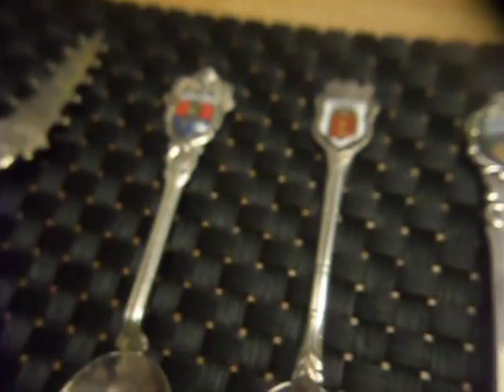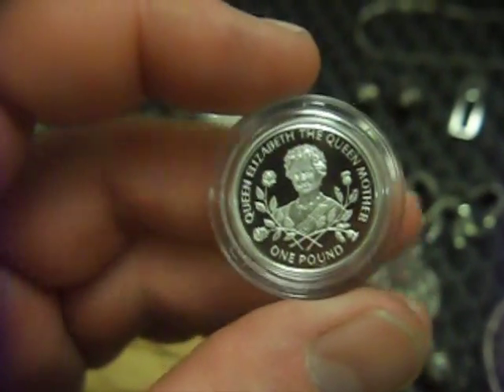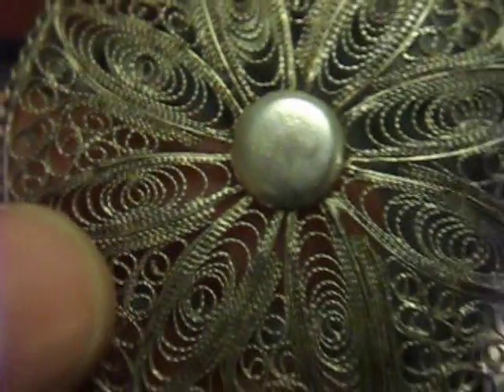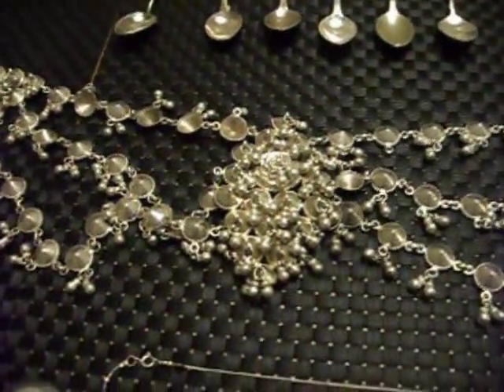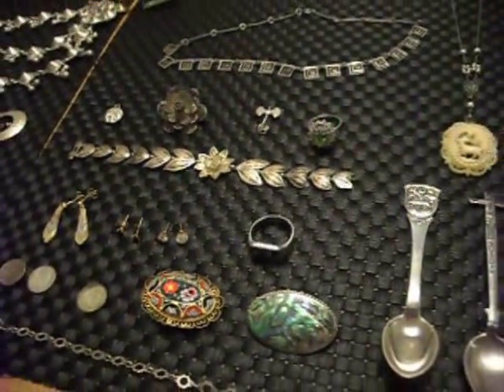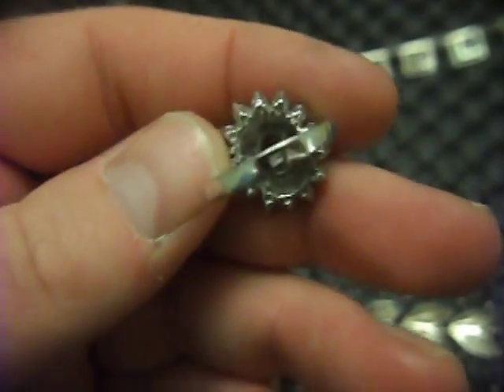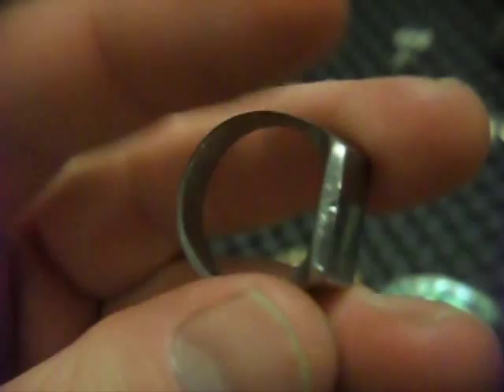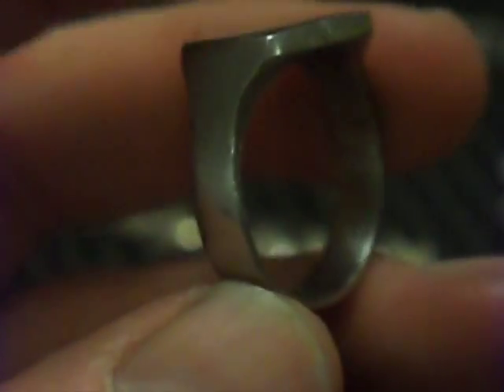Very large antique haul part 2 silver belly dancer & awesome gold signet ring